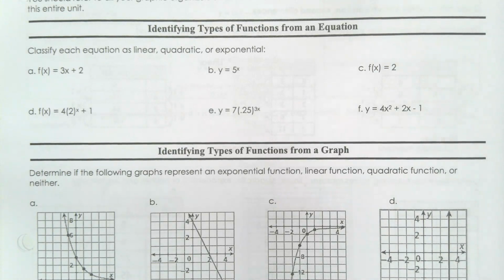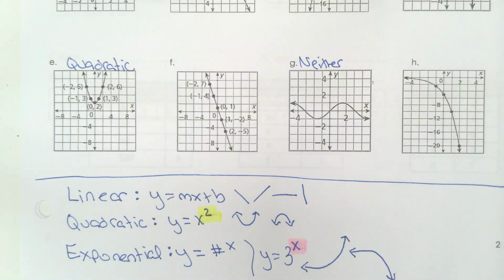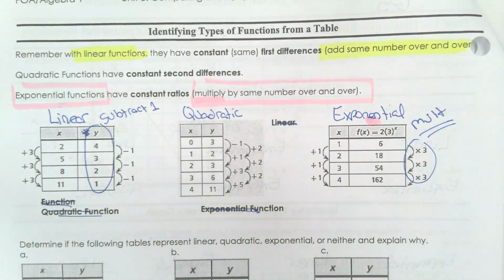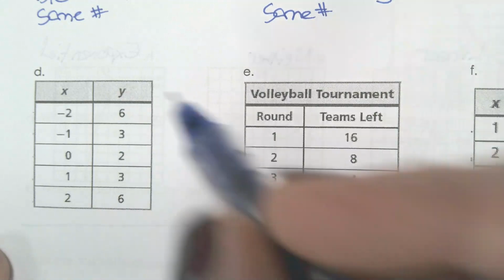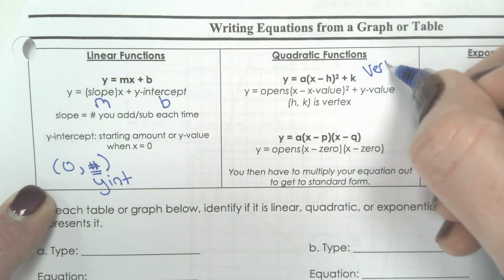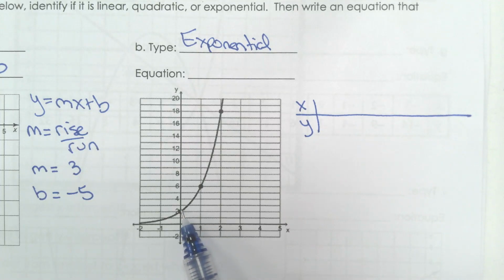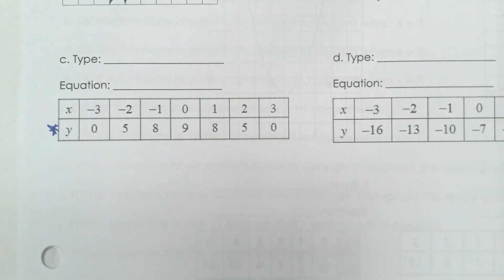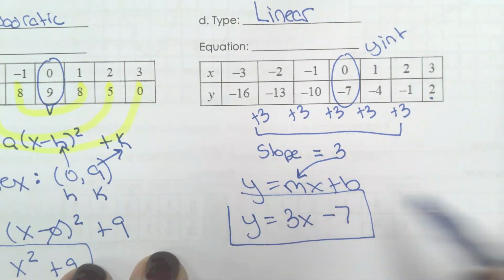6-5 (Part 2) (2023)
1.  Given a table of values - determine if a function is Linear, Quadratic, or Exponential)
2.  Given a graph, write an equation.
3.  Given a table of values, write an equation